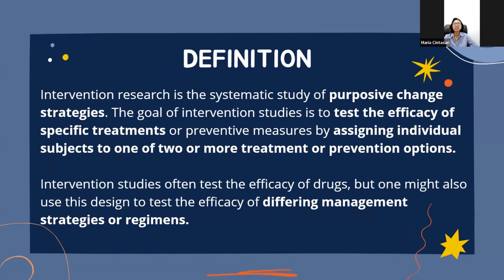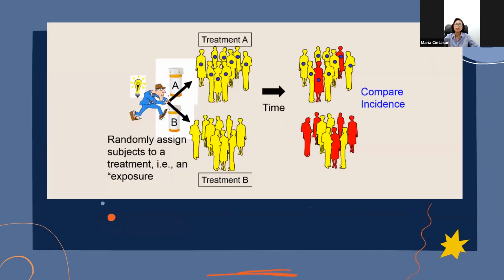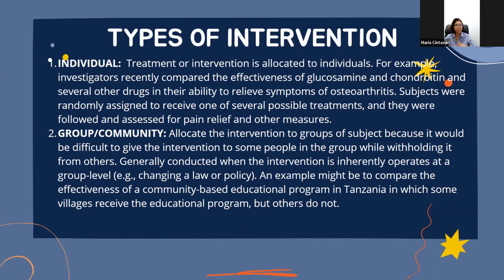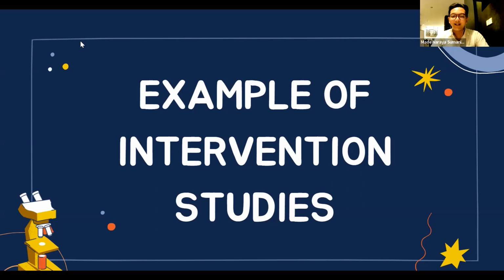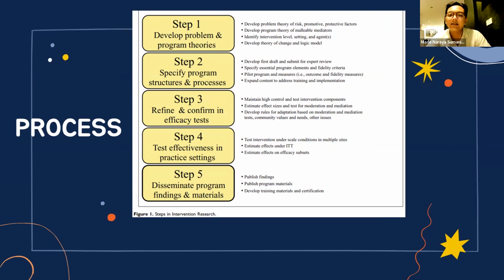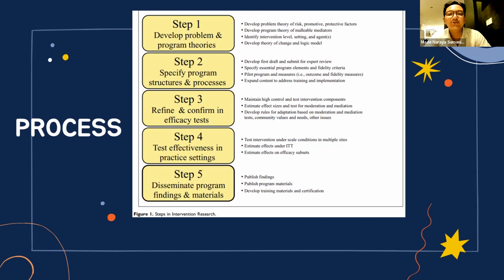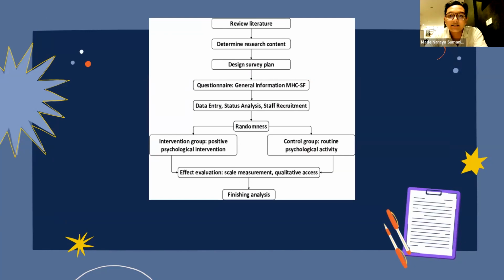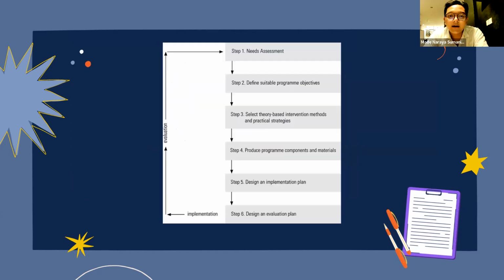Intervention Studies - Group 14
Here we are from group 14 that consist Maria Cintasari, Gryfell Timothy, and Made Naraya will explain further to all IUP PPM 20 colleagues about Intervention Studies as one of the research design in quantitative methods. Please enjoy and thank you for your kind attention.